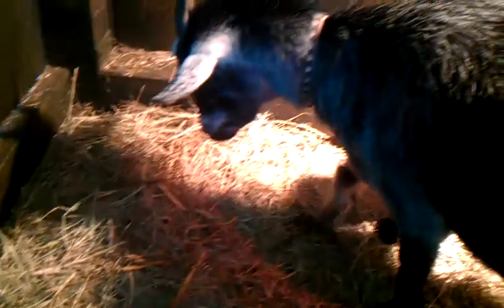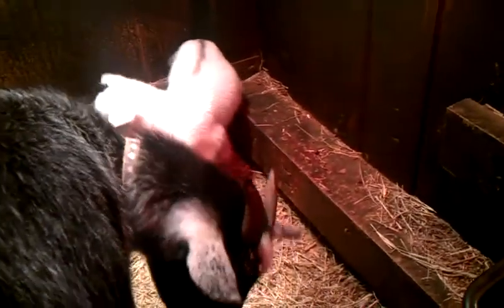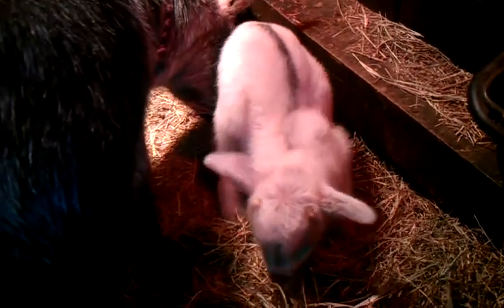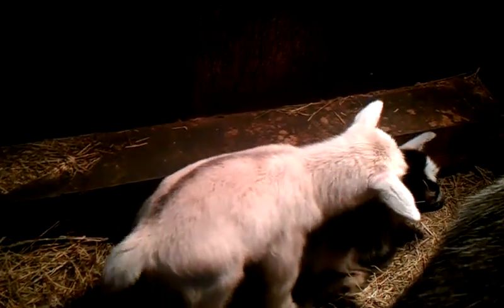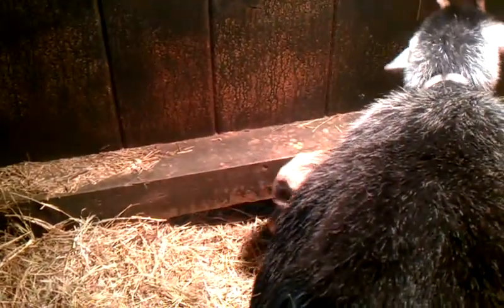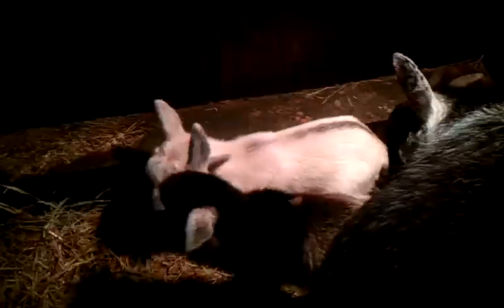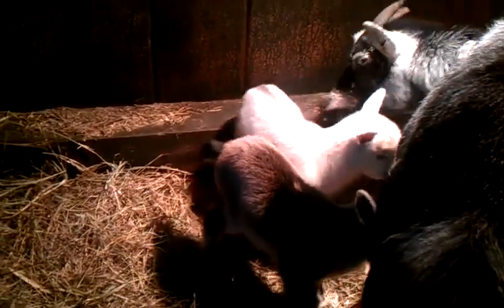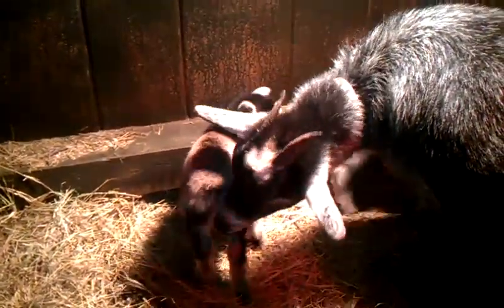Wiggles had two kids last night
last night around midnight wiggles had two kids.